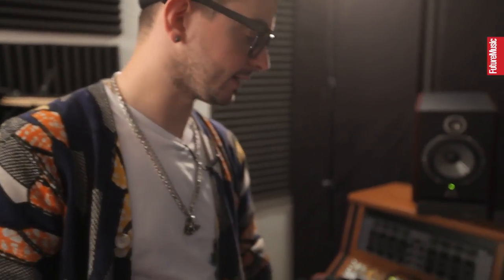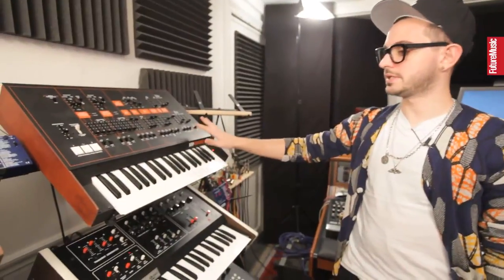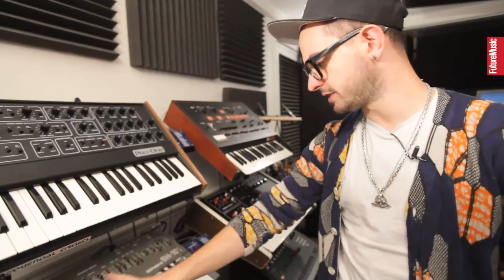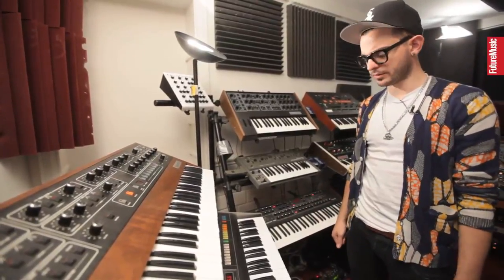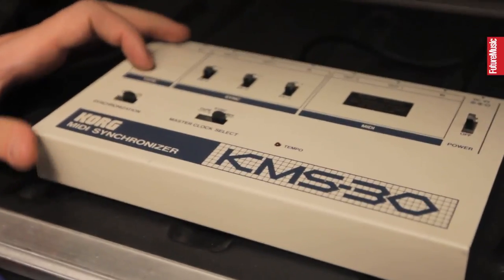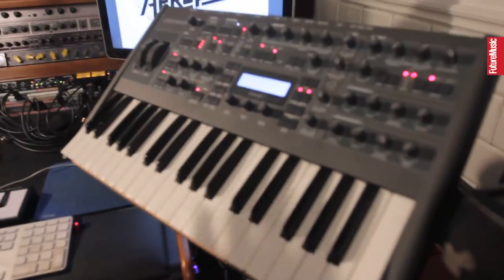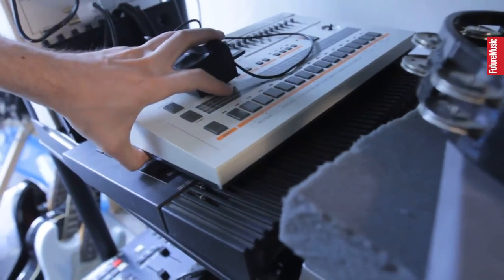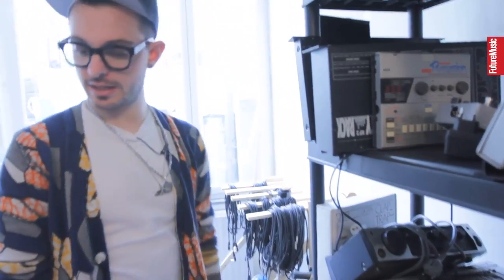Aeroplane Studio Tour With Future Music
Aeroplane aka Vito de Luca  takes Future Music on a tour of his gear packed studio. We think you will agree that there is something for everyone in this studio.